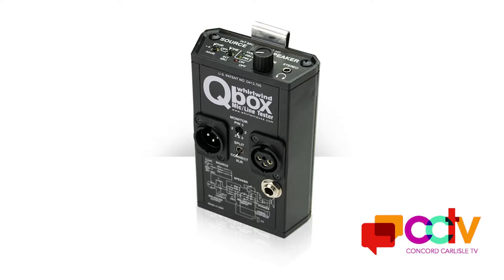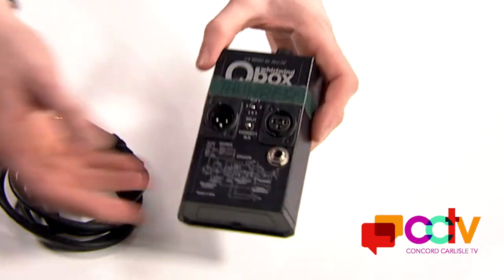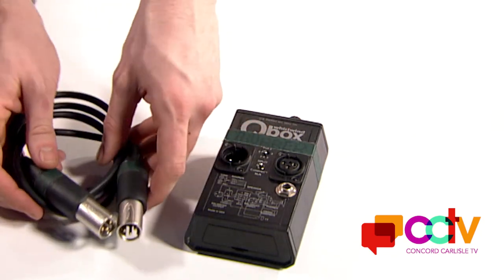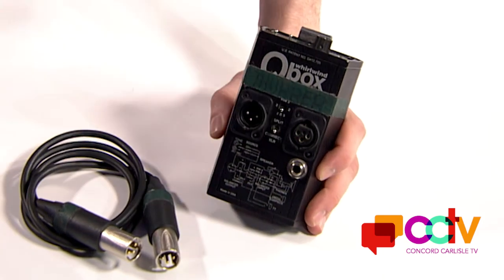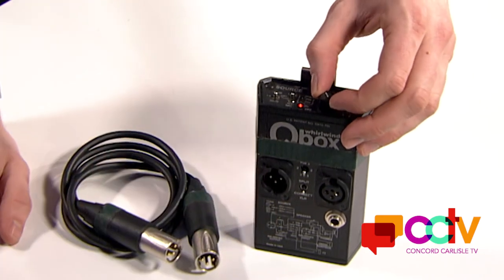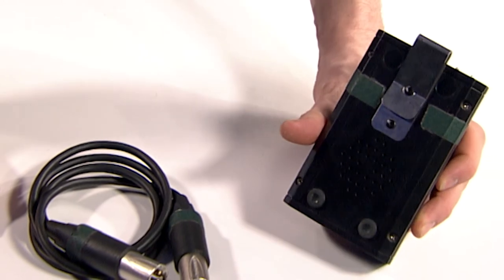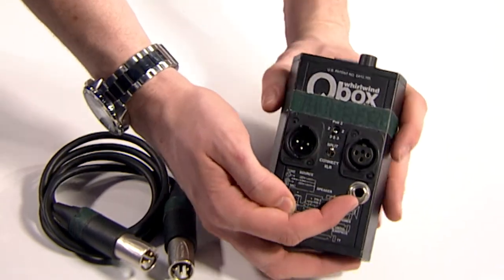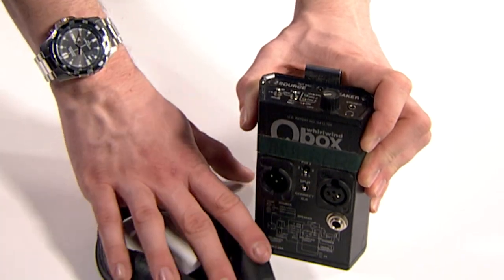What's In My Gig Bag 3: Whirlwind Q Box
Audio Builders TV present “What’s In My Gig Bag.” This multi-part series presented by Kevin Thurber and will cover all of the equipment he brings with him as an A1. Kevin is a freelance A-1 and the full-time Sound Supervisor at the Boston Conservatory at Berklee. Audio Builders TV is produced by the students of Concord Carlisle High School with help from Colonial Sound and CCTV.